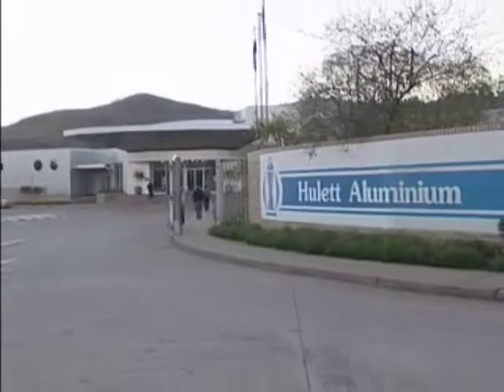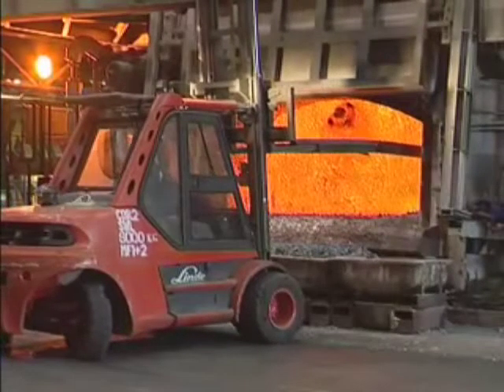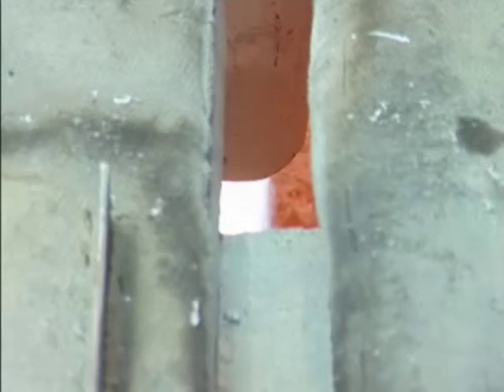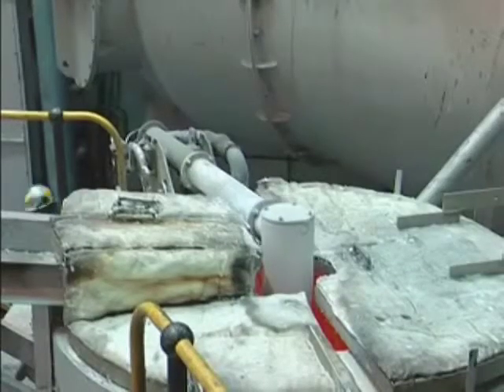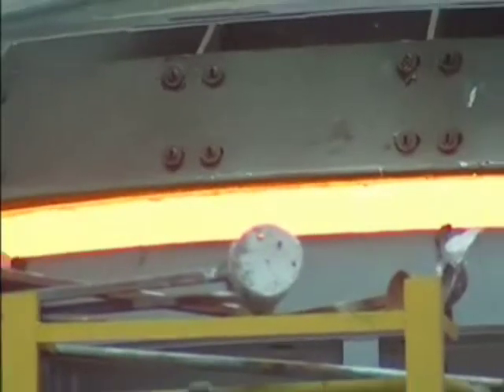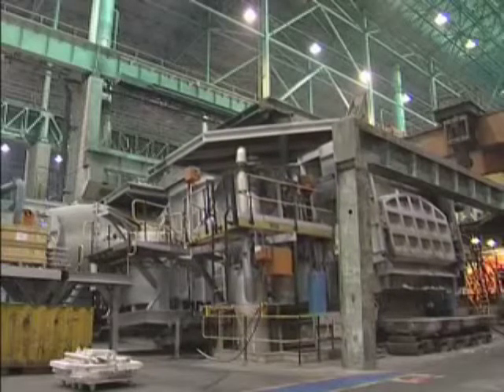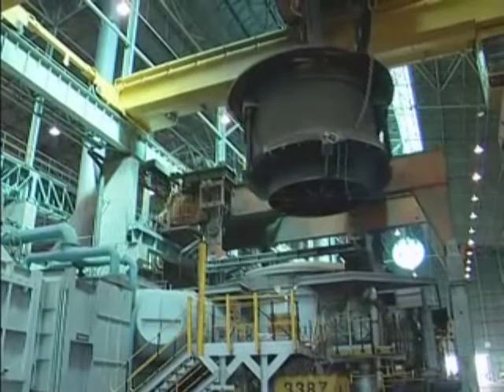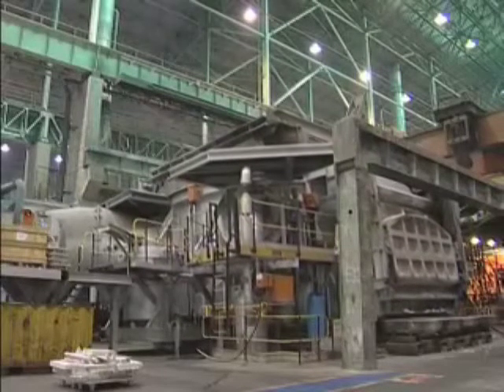Hulett Aluminium by Richfield Industrial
Richfield Industrial interviews three managers at Hulett Aluminium in South Africa